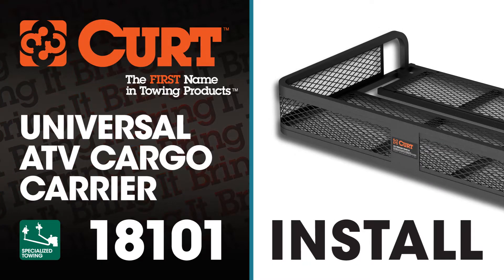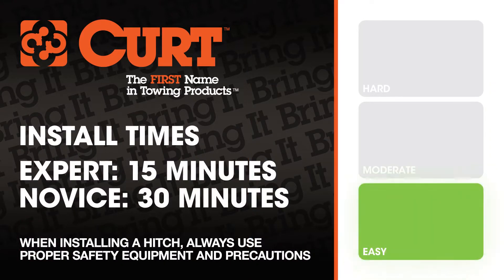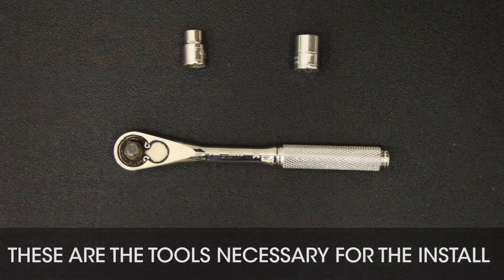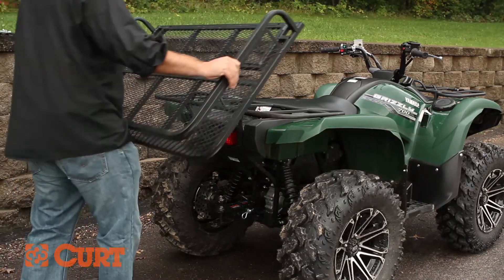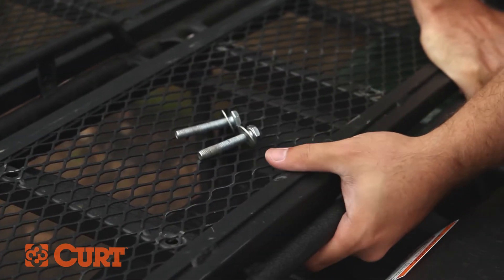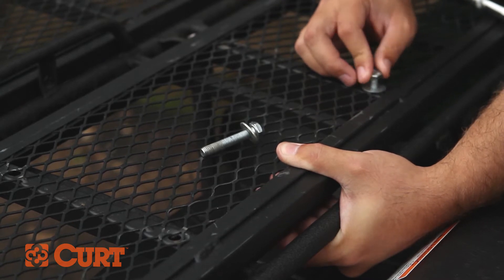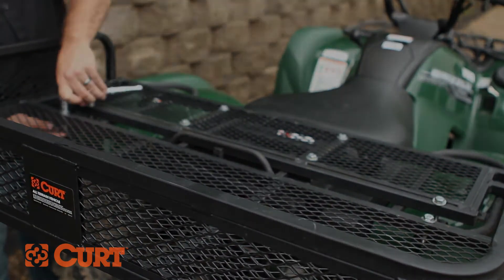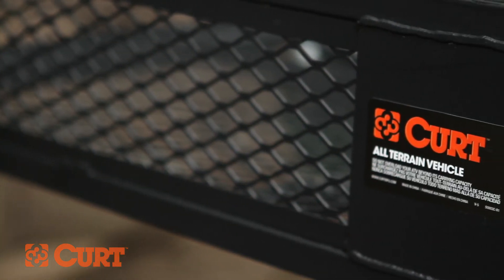Cargo Carrier Install: CURT 18101 on an ATV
This video depicts the installation of the CURT 18101 ATV Cargo Carrier.